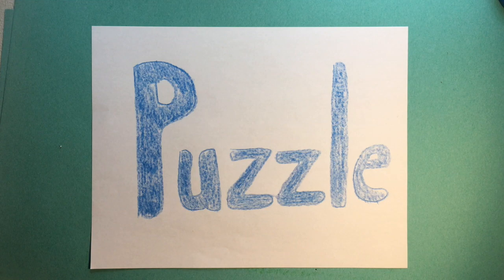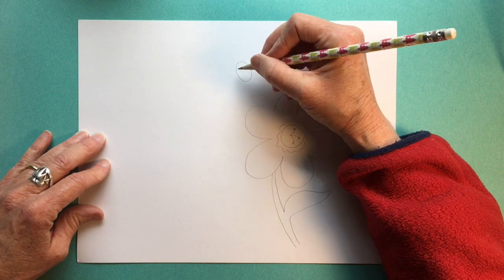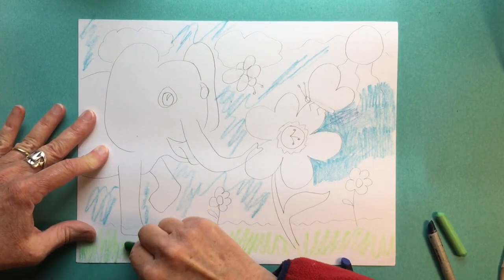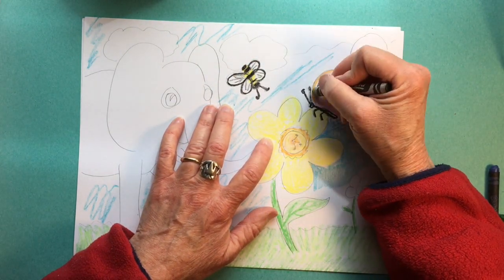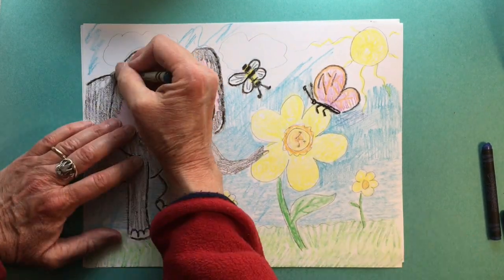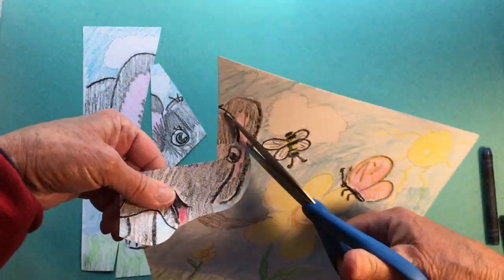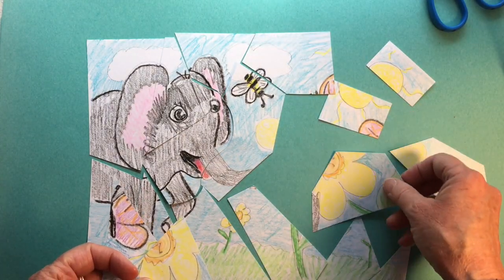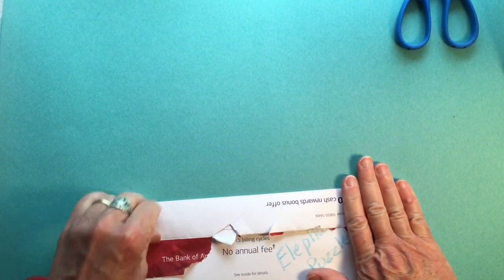Art Puzzle Picture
This video is about how to turn your drawing into a puzzle.
You need: paper, crayons or markers, pencil, scissors
1) Draw a picture on paper.  Color it well.
2) Cut drawing apart into 10 - 20 pieces.
3) Give to a family member to put back together again.